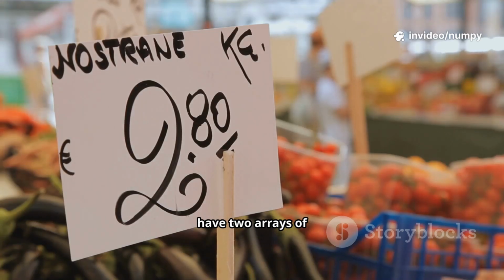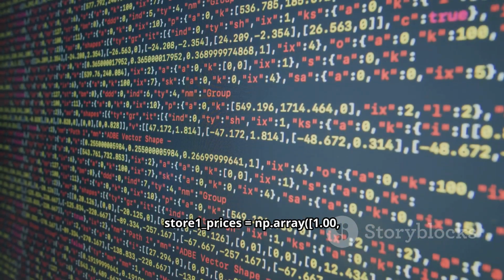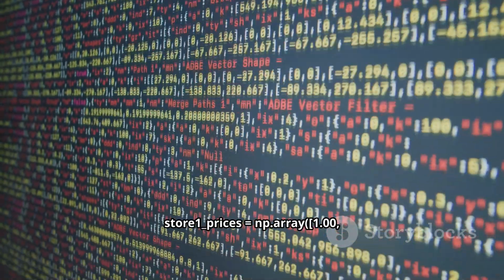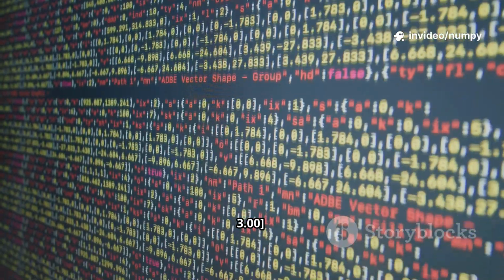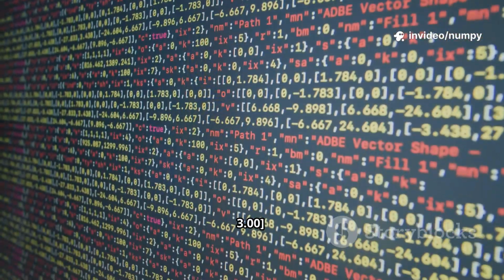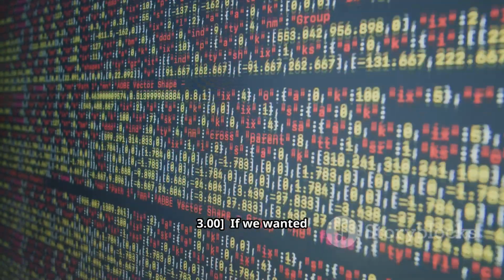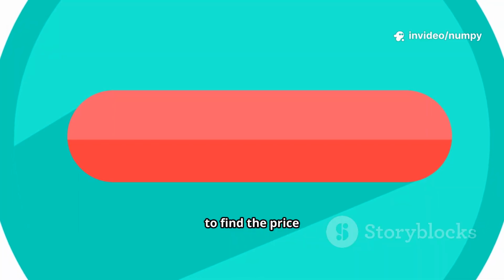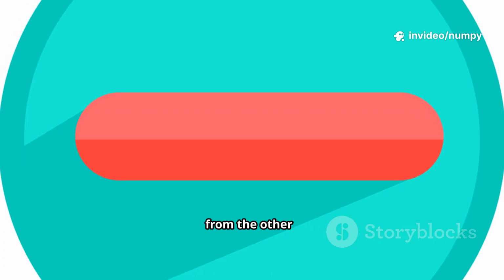NumPy for Data Science | Day 3 | Data Science Full Course | Data Science in 30 Days | The Data Key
🚀 Welcome to Day 3 of the "Complete Data Science in 30 Days" series! 🎉
In today’s video, we’ll dive deep into NumPy, the backbone of numerical computing in Python.

👉 What you’ll learn today:

• Creating and manipulating arrays 📊
• Array operations & broadcasting ⚡
• Useful NumPy functions for data science 🧮
• Real-world examples of NumPy in action 💡
This video is perfect for beginners and aspiring data scientists, helping you build a solid foundation for advanced data science libraries like Pandas, Scikit-learn, and TensorFlow.

📚 Books and Learning Resources :

🔸Hands-on NumPy for Numerical Analysis by Rituraj Dixit

🔸NumPy Essentials Paperback by Liang-Hua Chin

🔸NumPy for Data Analysis Paperback by Madala Hima Jyothi , Sundaradasu Suresh

OUTLINE:
00:00:00  :  Why NumPy Powers Your Data Science Journey
00:01:36  :  What Makes NumPy Arrays Special
00:03:17  :  Crafting Your First NumPy Arrays
00:04:53  :  Basic Operations on Arrays
00:06:23  :  Indexing and Slicing into Your Data
00:08:22  :  Reshaping Arrays
00:10:15  :  Broadcasting and Vectorization
00:12:33  :  Real-world Examples